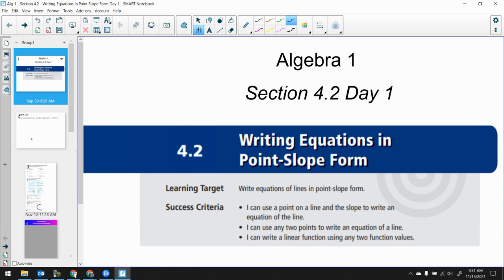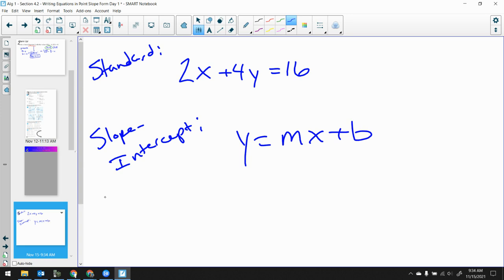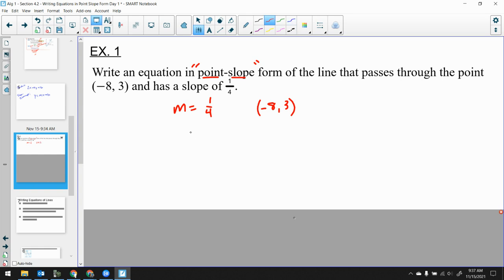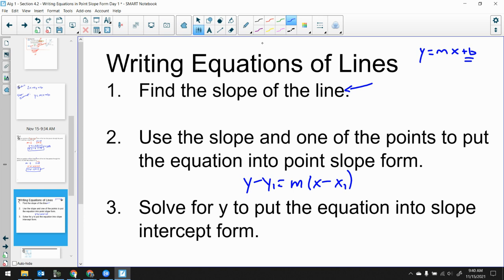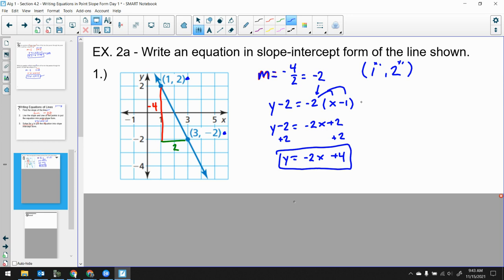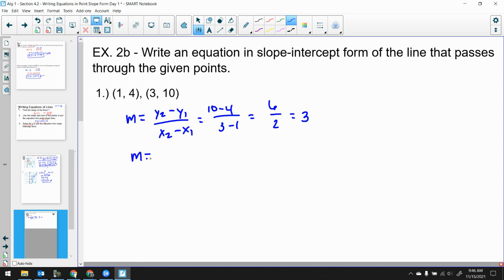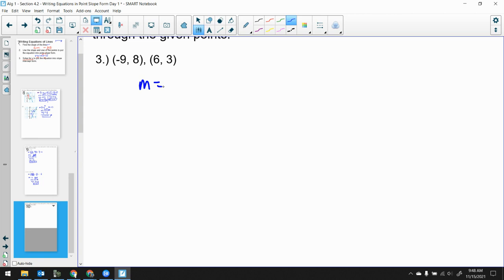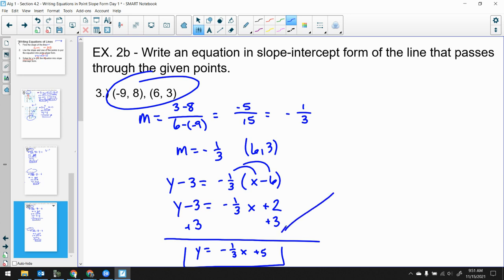Algebra 1: Section 4-2 Day 1: 11-16-21